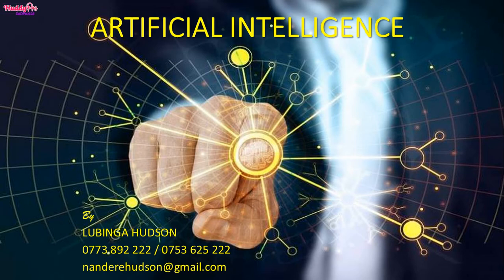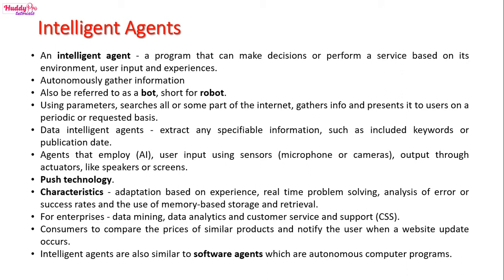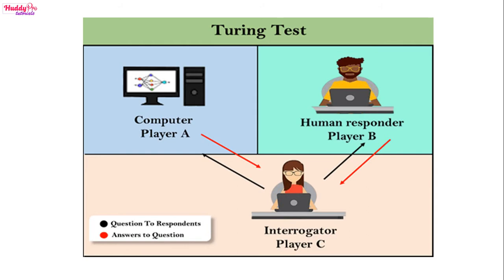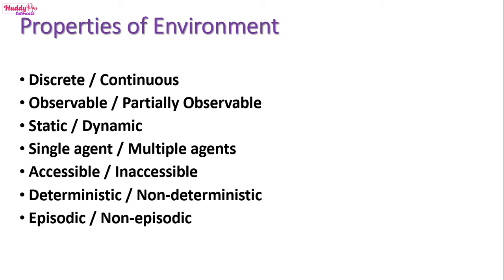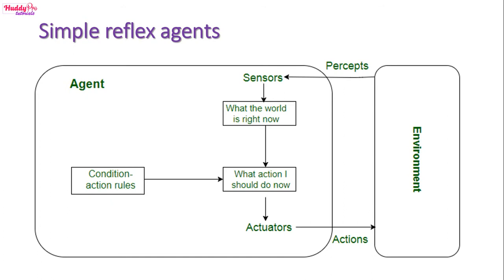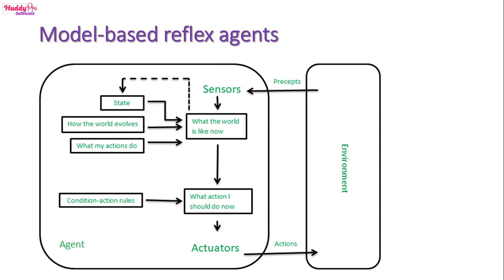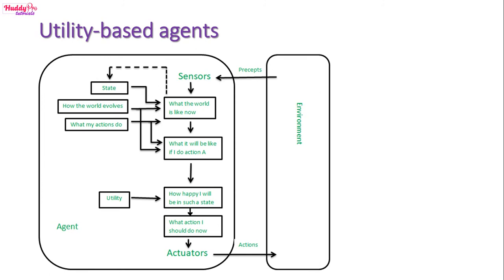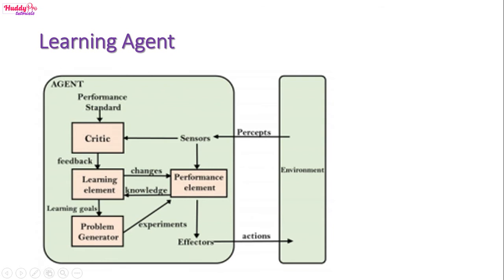Artificial Intelligence 2 AI Agents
The video explains Agents in AI. It will cover; Agents, Intelligent Agents, Agents and Environment, Structure and Agents, and Types of Intelligent Agents